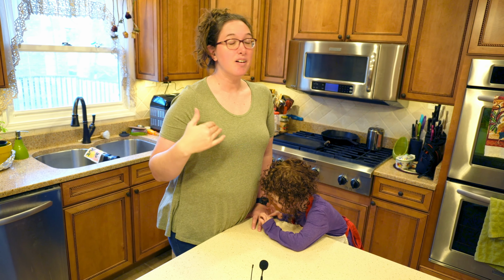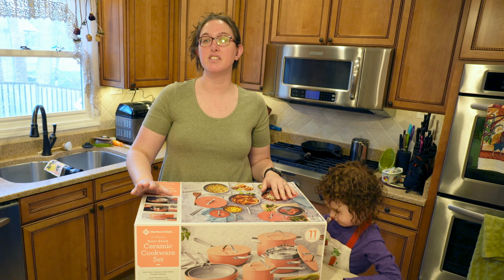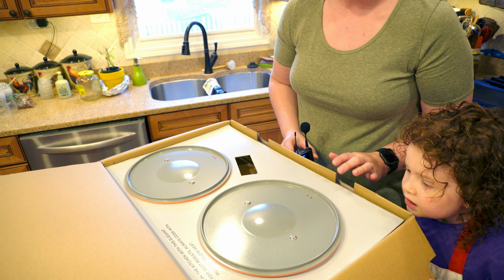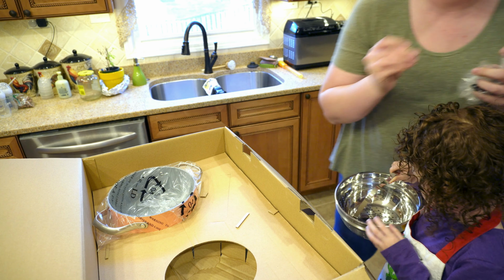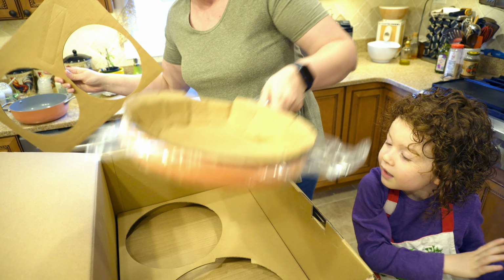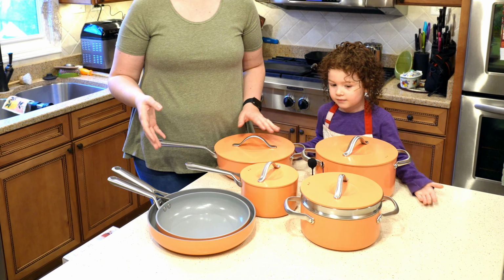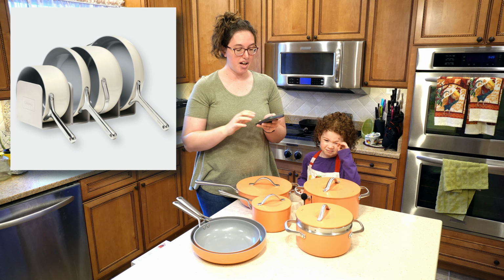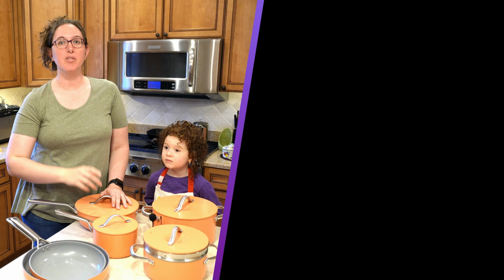Caraway Cookware | Dupe | Bakeware | Nonstick | Sam's Club | Unboxing | Review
Could this pan set save you $250? Is it a dupe? Where can you buy this set for a limited time? Caraway is known for their non-toxic, ceramic pots, pans, and now bakeware.

In this video, I do an unboxing on a Sam's Club find. I've always wanted Caraway pans, and have see mixed reviews. Plus, I couldn't drop $395 on a set of pans. BUT when I saw these, I just had to pick them up!

In my next video, the review, I'll be comparing them to Caraway. I'll also bring on a friend to tell her honest review comparing the two. She is a firm believer that these pans will not out do her name brand. Could they be just as good? Better? For a fraction of the cost?

Any links below may be an affiliate link which does not change the price you pay for an item but does help support this channel by providing a small referral commission. Thank you to everyone who uses one of these links.

Pan Protectors/Separators

Pan rack for organization

Scrub Daddy 3 pack

Natural Teak Wooden Utensils I use
Wheat Mills I have used in my videos

Online Wheat Stores
(if they have any in stock - I will attempt to update over time as I find sources)